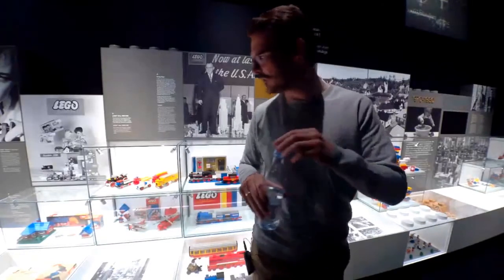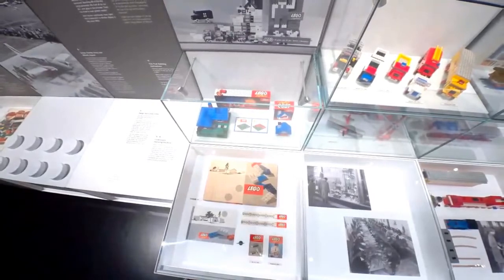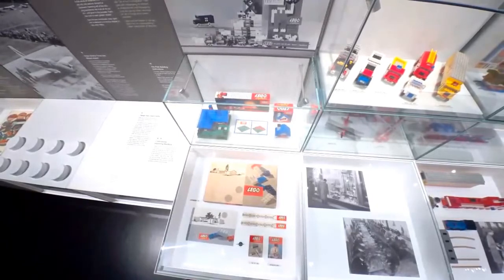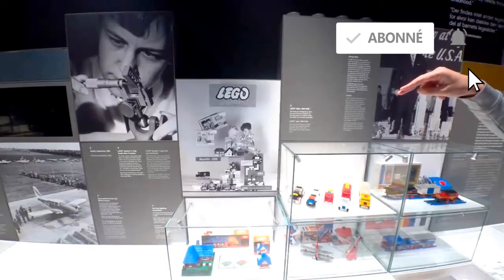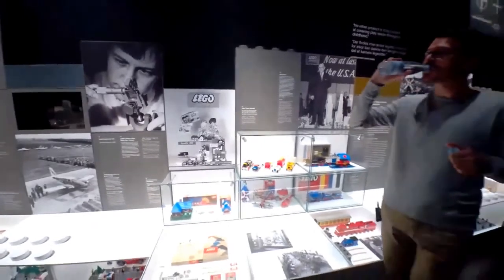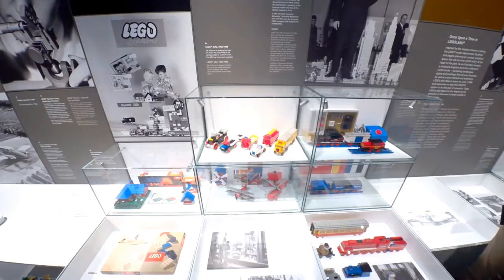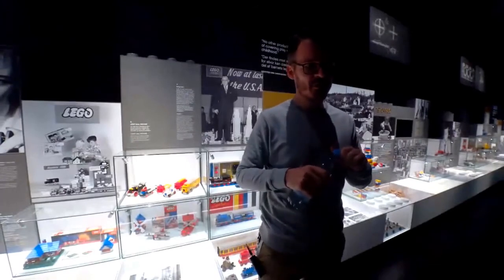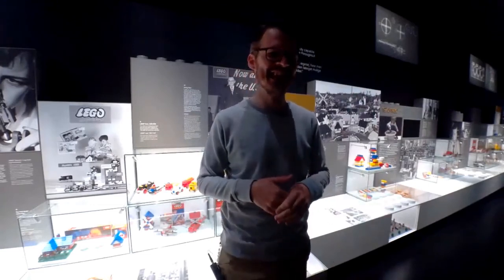lego house tour part 3 july 9 The LEGO Group - Expanding the LEGO System in Play, 1962 – 1978 #4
Rebroadcast of LEGO house tour number 3, so that those who were working could also enjoy it.
"Go on a guided tour in the LEGO House History Collection and learn more about how the LEGO System in Play was expanded up through the 1960s and 1970s. We will cover the introduction of movement and role play, talk about the background for creating the first LEGOLAND Park and much more. We will even touch upon who the first CEO/Managing Director to come from outside the owner family was… "
the other parts will be available not much later, just enough time for me to put it online. (the video loading is very long.)